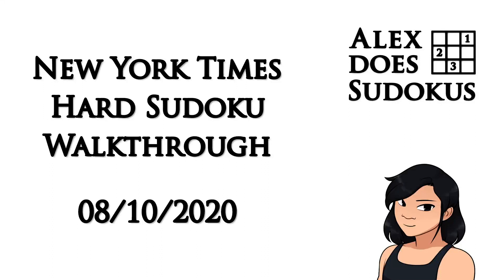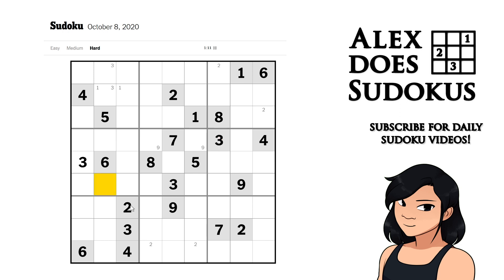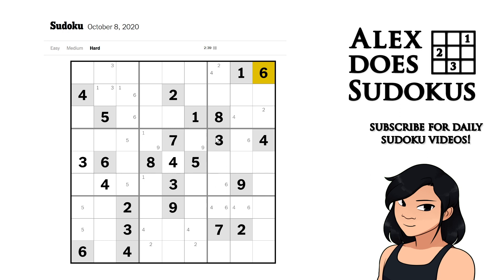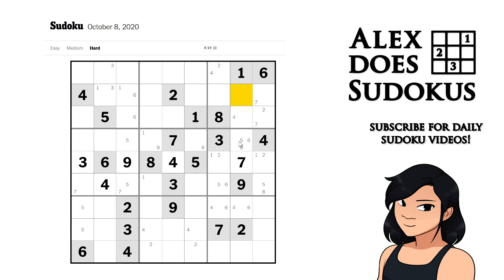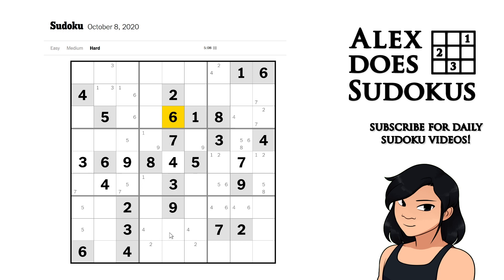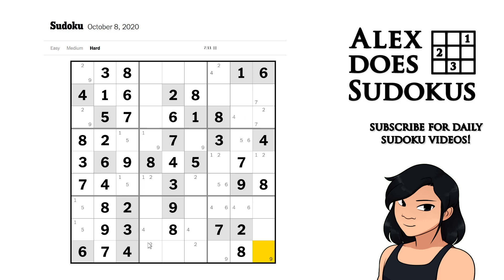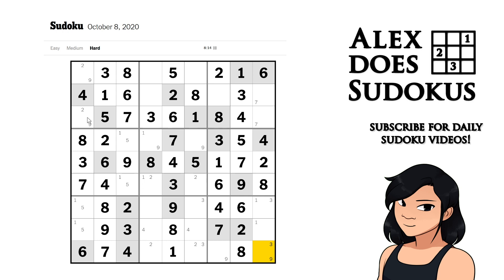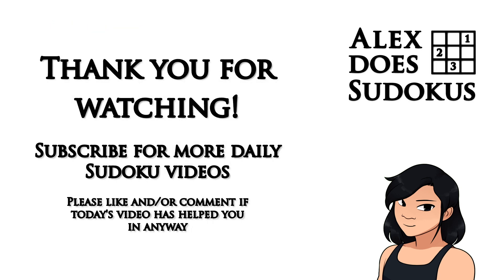New York Times Hard Sudoku Walkthrough - 08/10/2020